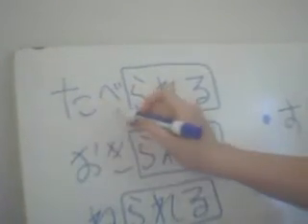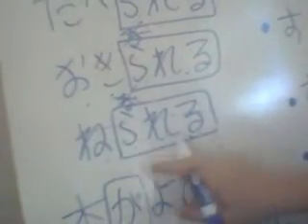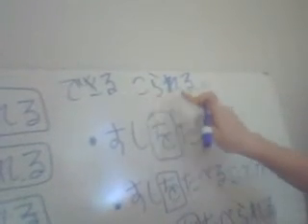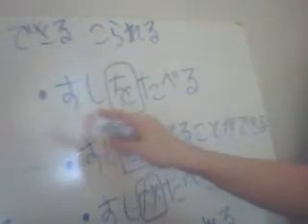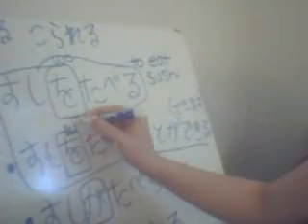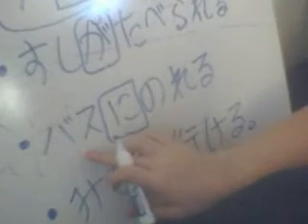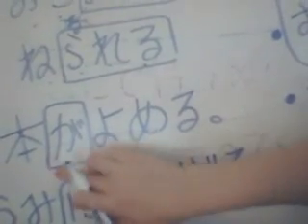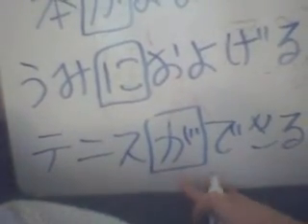Potential Form of Japanese verbs - Part 3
Paaatoo 3!